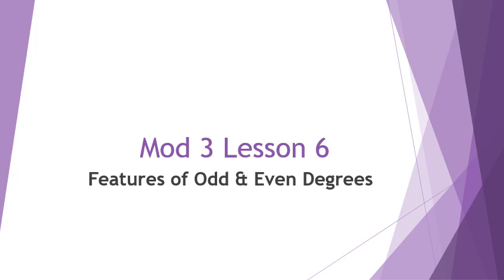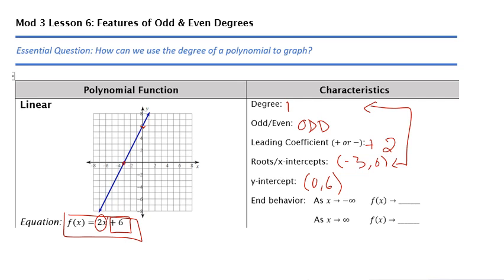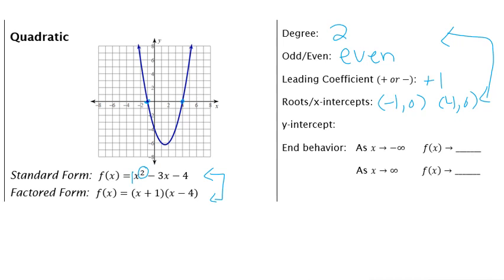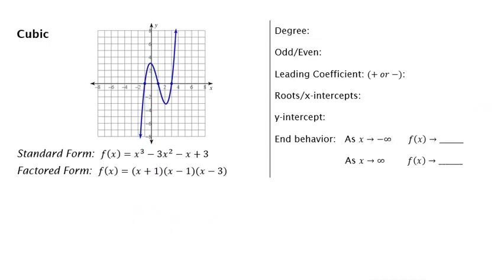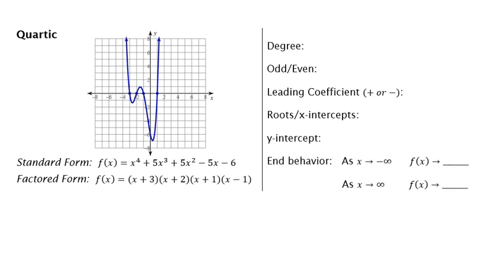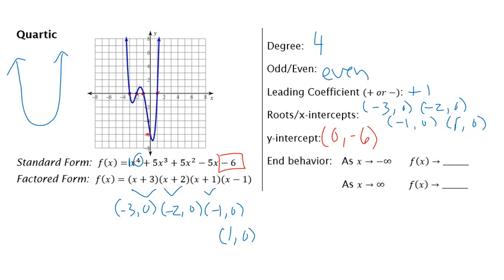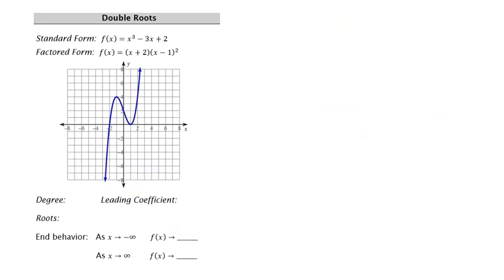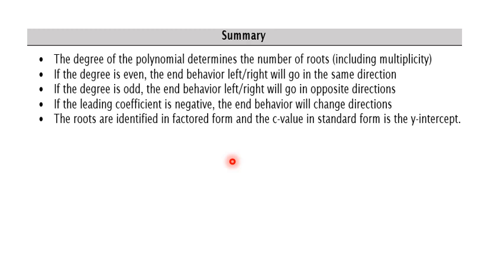Math 3 - Mod 3.6 Notes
Mod 3 Lesson 6 - Features of Odd & Even Degrees